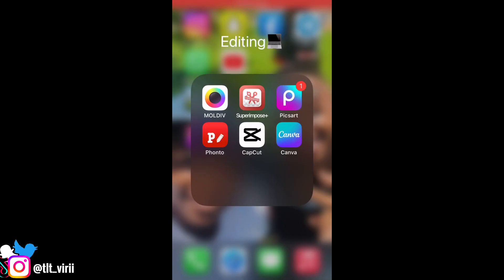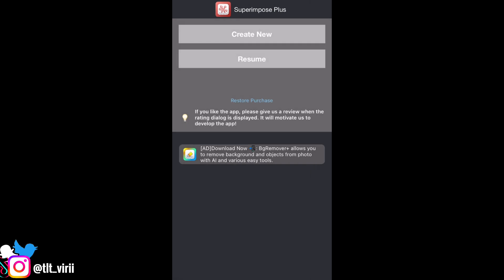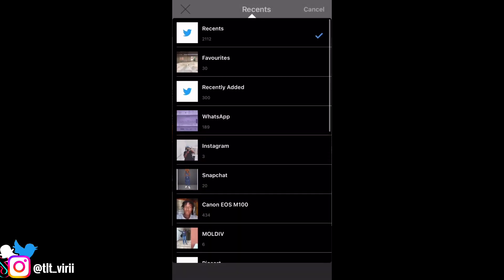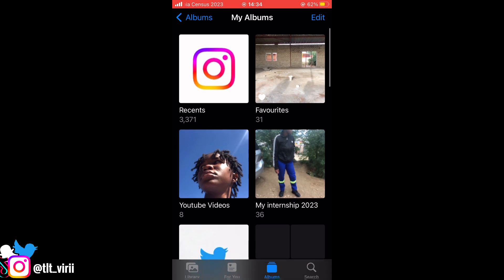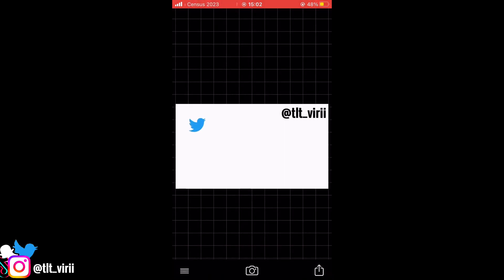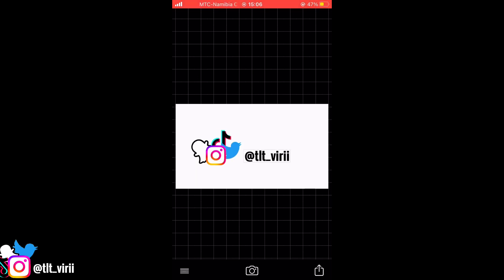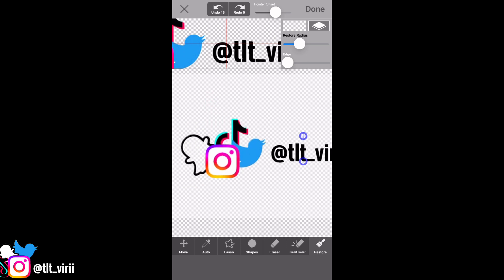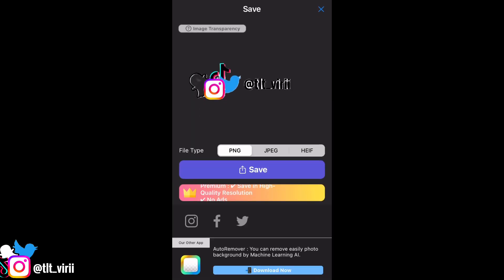How to make a Social Media Watermark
The most ghetto eish u will ever see 💜